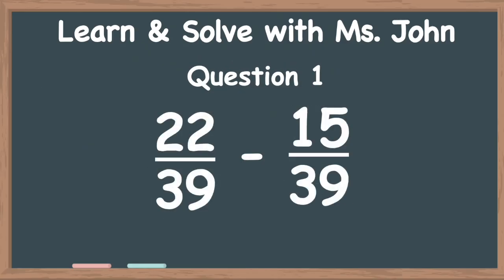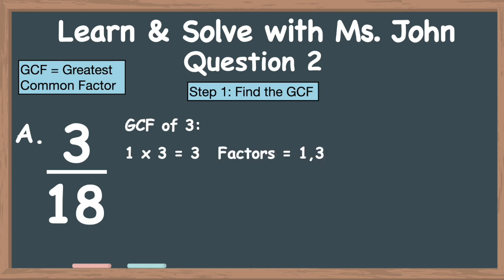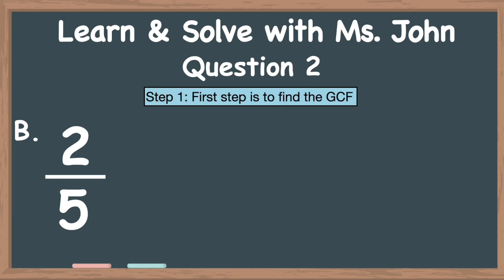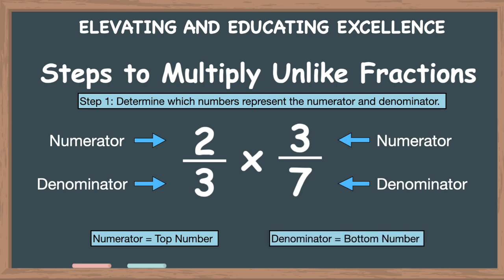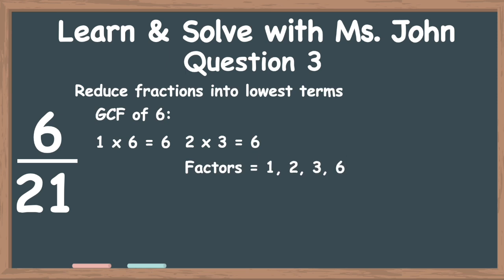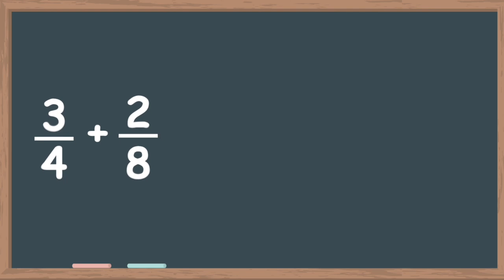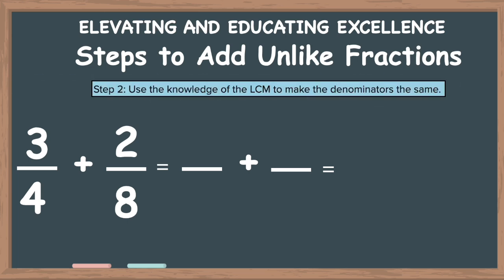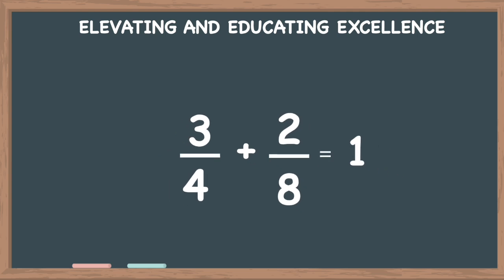Practice Fractions: Add Like-Fraction, subtract Unlike Fractions, Add Unlike Fractions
In this video, we will be reducing fractions, subtracting like fractions, multiplying unlike fractions, and adding unlike fractions.

𝗧𝗶𝗺𝗲𝘀𝘁𝗮𝗺𝗽𝘀
Introduction - 0:00
Fraction Questions - 0:23
Fraction Answer Key - 13:31

1. Download the Worksheet: Before starting, download the worksheet linked below.
2. Watch and Learn: As you watch the video, follow along with the worksheet.
3. Pause and Practice: Feel free to pause the video to complete questions on your own. Once you’ve answered, press play to check if you got it right.

📸 Instagram 📸  | msjohntutors
🎇 TikTok 🎇  | msjohntutors